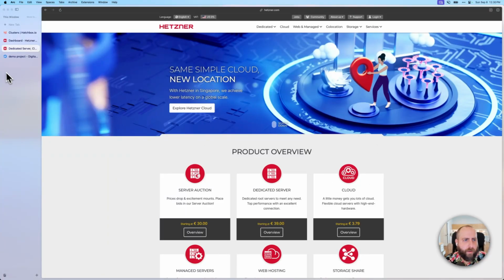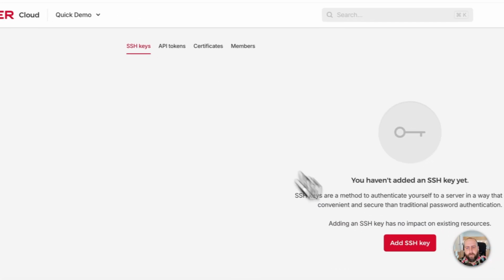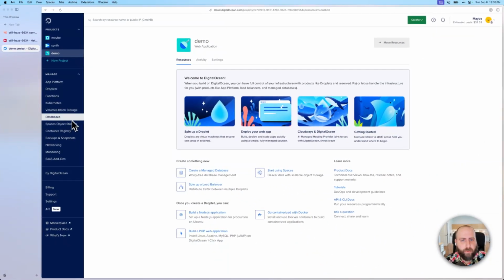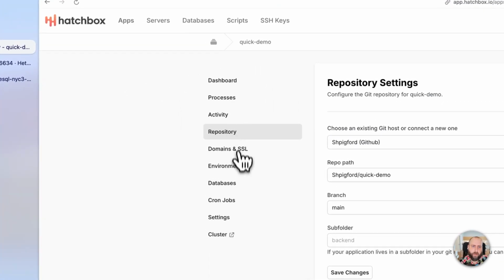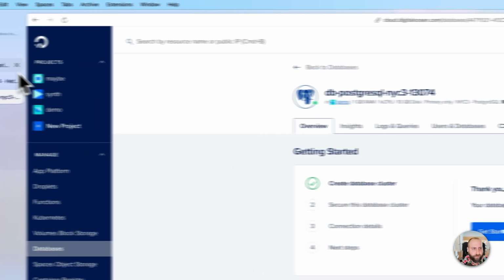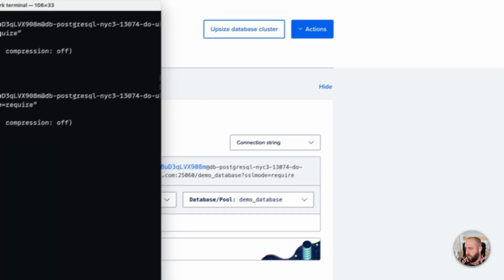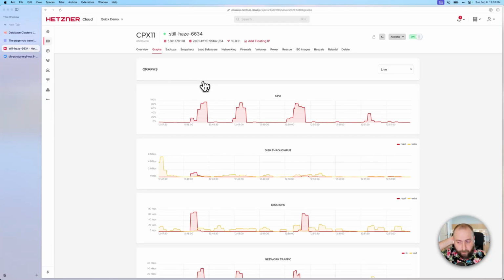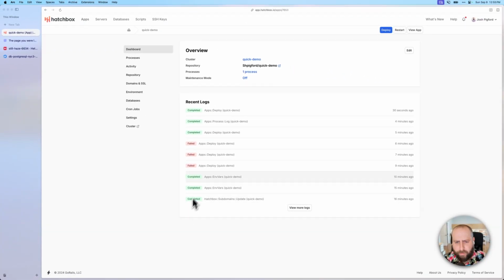Rails multi-app servers with Hetzner, Digital Ocean and Hatchbox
Here's how I host and setup multiple apps on Hetzner + Digital Ocean using Hatchbox!

Referenced in the video are Postgres permissions needed for Digital Ocean. Here's a gist of that